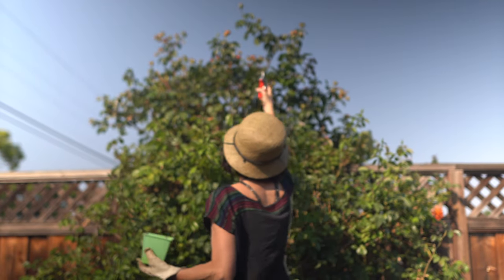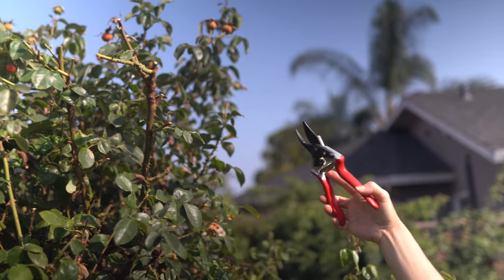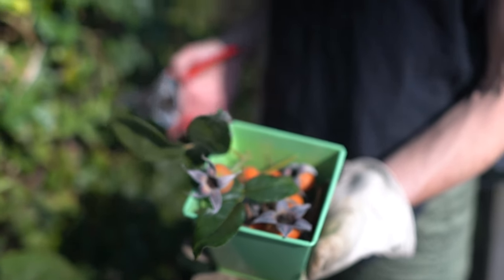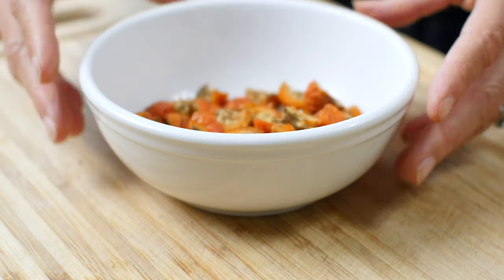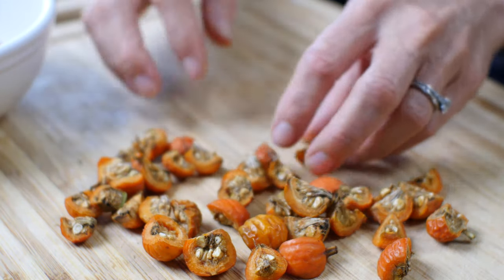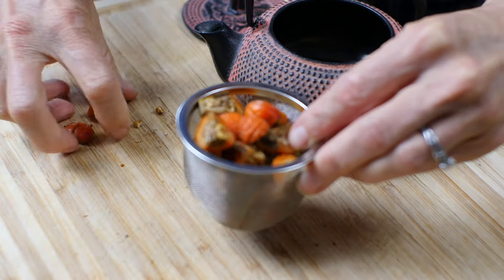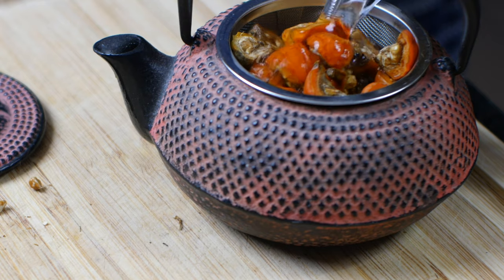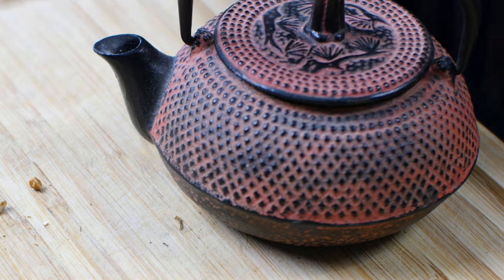Rosehip Tea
Rosehip is a century-old remedy for arthritis due to its anti-inflammatory properties and high vitamin C content. It is the fruit of the rose bush, growing in after the flowers bloom, and you can make an easy peasy tea. Check out how to make an easy rosehip tea recipe in this quick video and learn about the many therapeutic benefits.

[0:00] Introduction
[1:23] Benefits of Rosehip
[2:53] Where to find rosehip